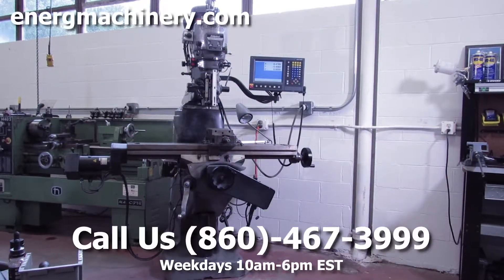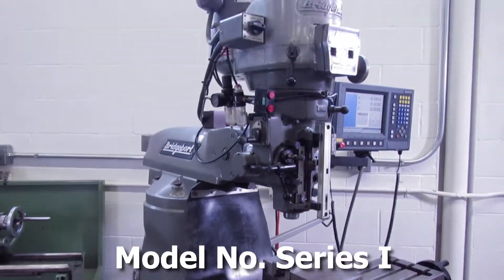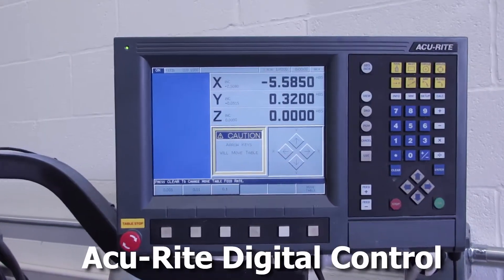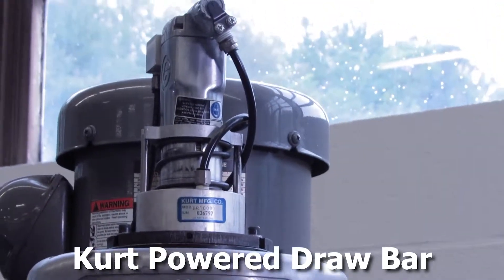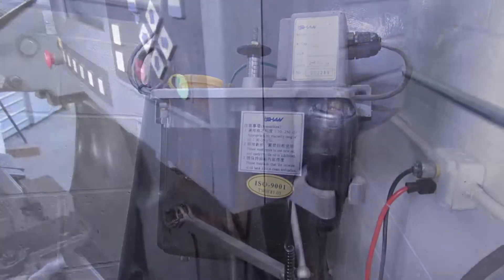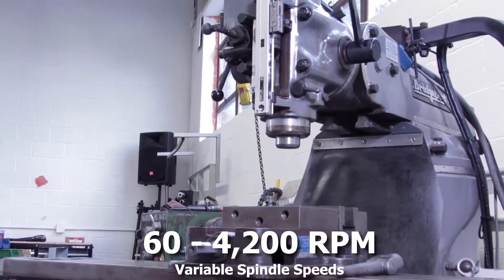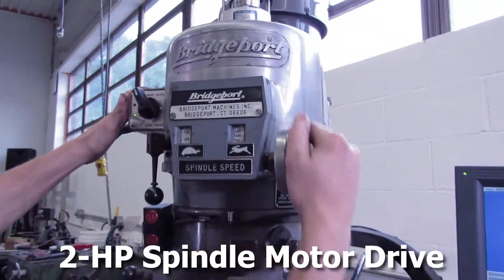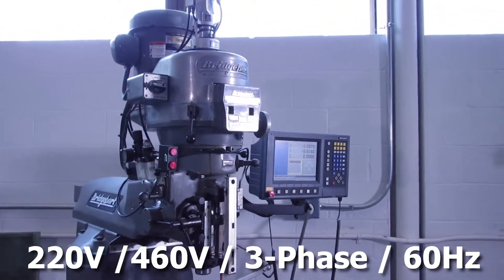Bridgeport Series 1, 2-Axis CNC Vertical Mill Demonstration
You can find this machine listed in our EBay store